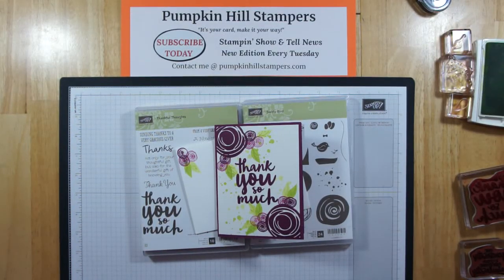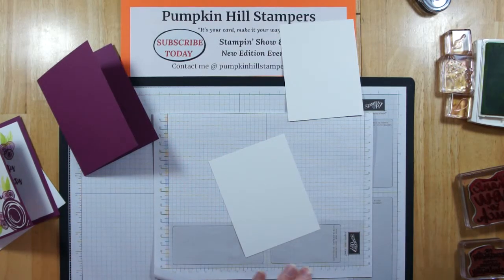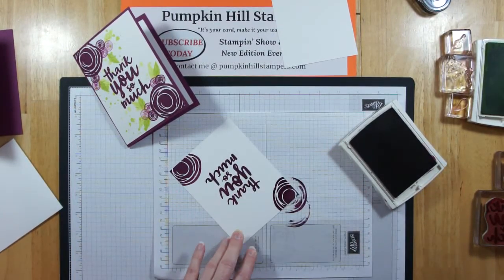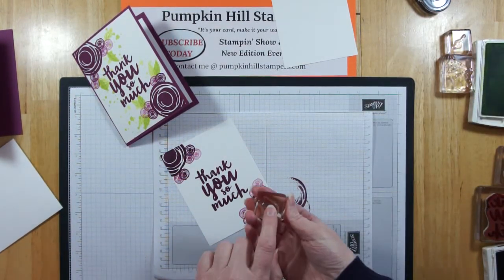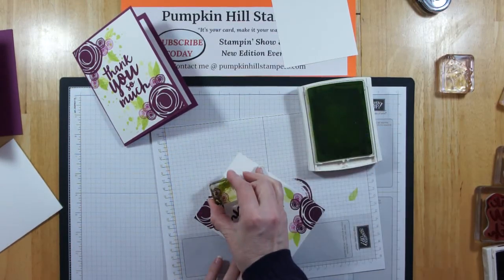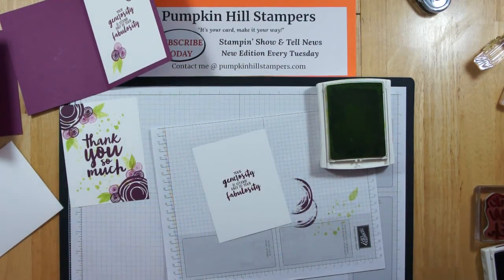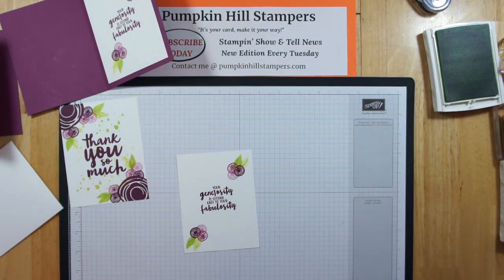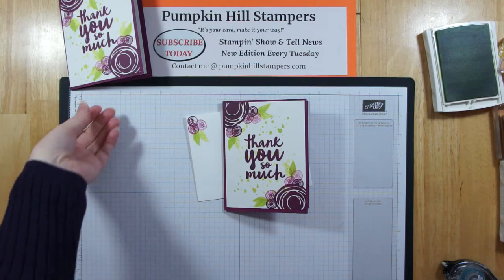Stampin' Show & Tell - Thank You, Swirly Bird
Join me today as I show you how I created this quick and easy Thank You card using two stamp sets.  No fussy stamping or embellishments to work with today... just simple Paper, Ink, & Stamps!

Products Used In This Project: (You can purchase all these items in my online store.)
141749 Stamp Set: Swirly Bird
141522 Stamp Set: Thankful Thoughts

Ink:  Rich Razzleberry, Lemon Lime Twist

Need all the details for this project? This weeks projects are on next weeks Tuesday issue.

JOIN THE CARD CANDY THANK YOU CLUB!  (The only candy that bring you enjoyment & calories free!)

JUST SHOP ONLINE  with me this month, and receive a special thank you, product share bundle, to create with next month!  That's easy.

Other questions?